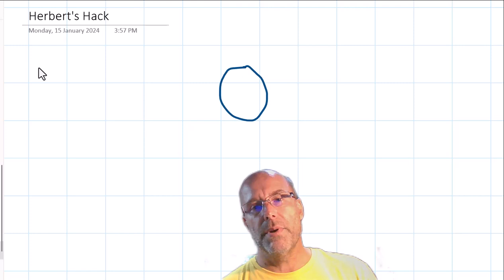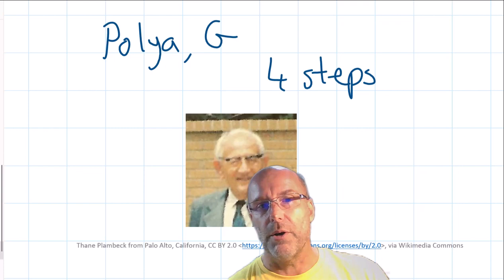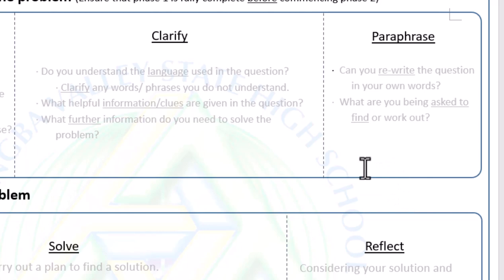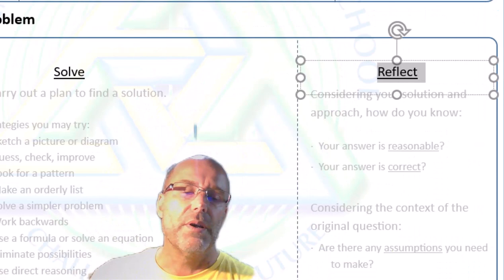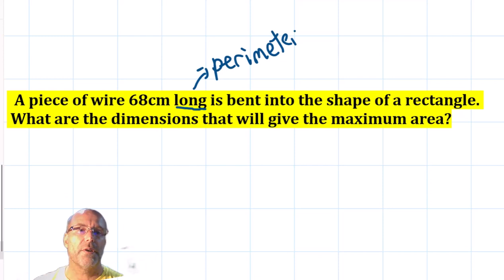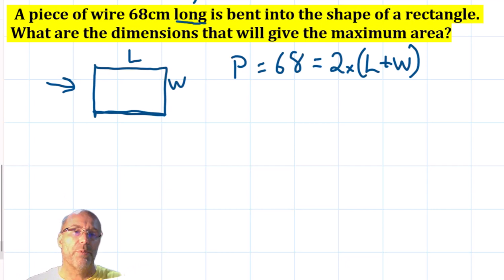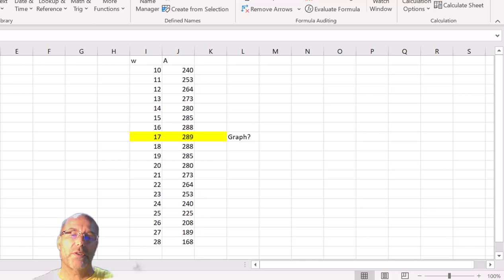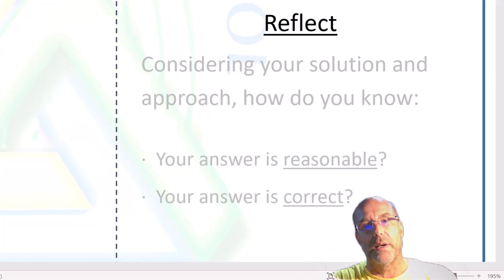Mathematical Problem Solving (with a little help from Polya and Palincsar)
An achievable problem-solving strategy. It helps one comprehend problems, choose a strategy, and stay chill 😎.